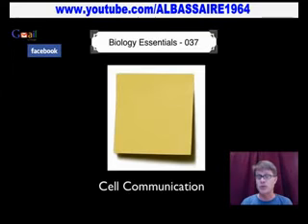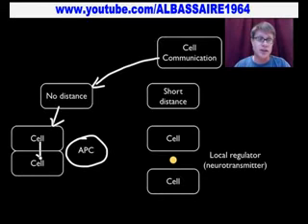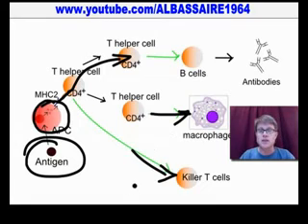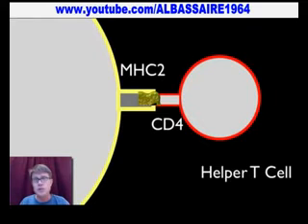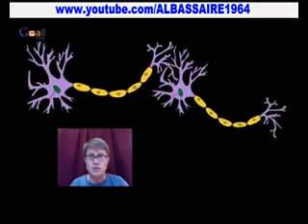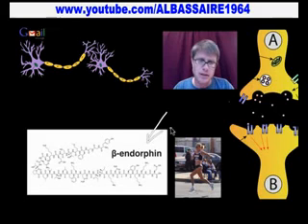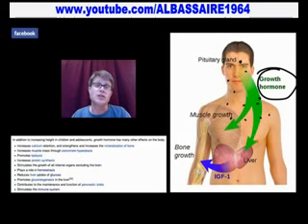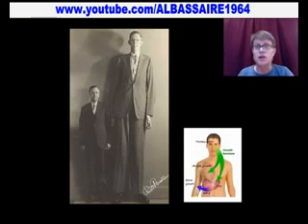الاتصالات الخلوية.flv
مساهمة منها في امداد الاساتذة و الطلبة بكل جديد في الميدان العلمي و التربوي تقدم لكم جمعية البصائر للثقافة و العلوم لولاية أم البواقي  : الموسوعة العلمية